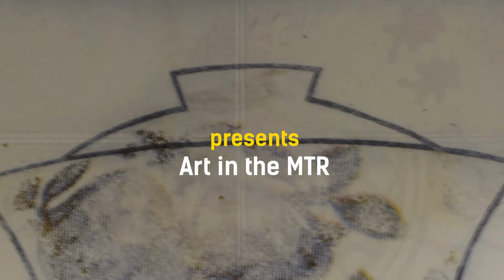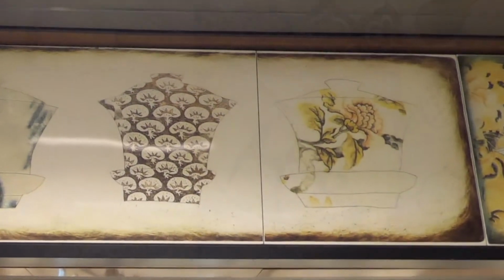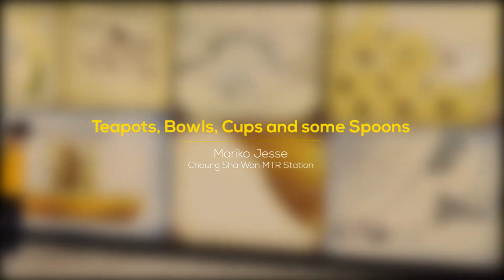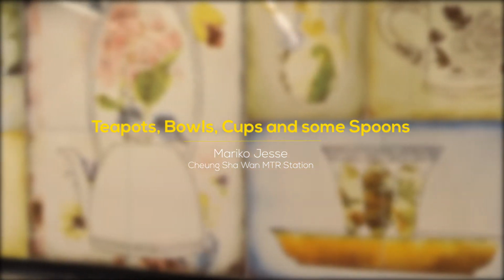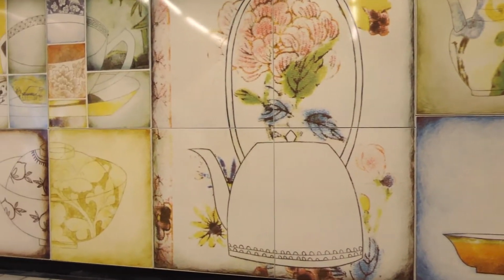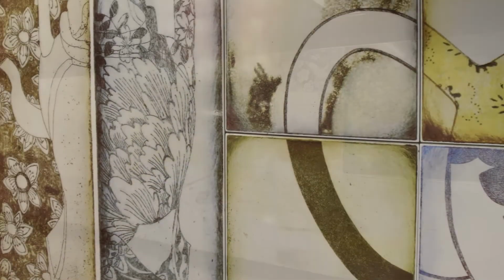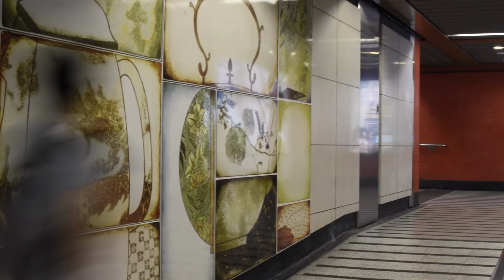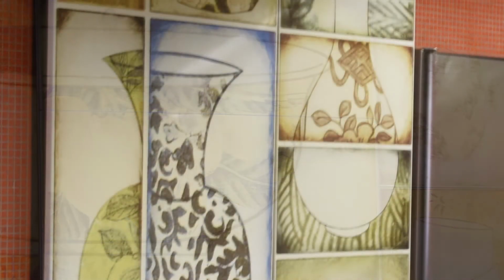Art in the MTR - Cheung Sha Wan Station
Tea Pots, Bowls, Cups and Some Spoons is the perfect name for Mariko Jesse’s installation in Cheung Sha Wan station. In it, she finds beauty in the ordinary. This is done by hyper-realistic paintings of gigantic ceramic tiles transferred onto VE panels. Each panel/tile is an imperfect puzzle piece of the ordinary contents in a kitchen cupboard. The tile colours, patterns and textures do not match, but from a distance, the shapes do. The illusion of the giant tiles is made possible by photo-realistic paintings of tiles including frayed edges, the appearance of age, and flaws. Most striking is the illusion of a curved tile surface on each flat VE panel. The hyper-realism of the tiles is in direct contrast to the simple porcelain art depicting the common kitchen objects. The familiar blue fish pattern, the brown and yellow wallpaper, and the pears painted on the side of a bowl are comfortable souvenirs of old Hong Kong. This artwork is clever but not pretentious, brilliantly executed but not obviously so, and succeeds in finding beauty in ordinary objects. On many levels simply taking a closer look at it provides an education in art appreciation.